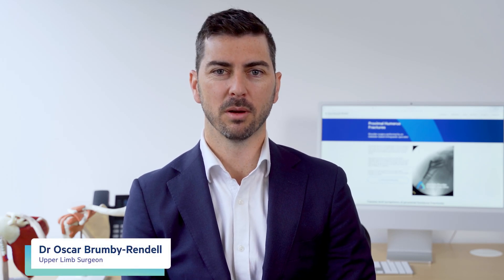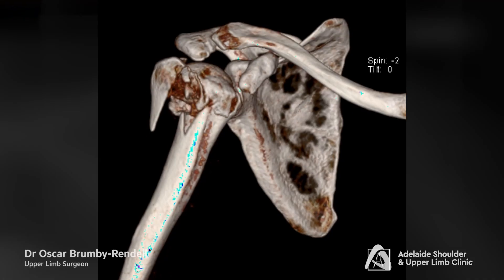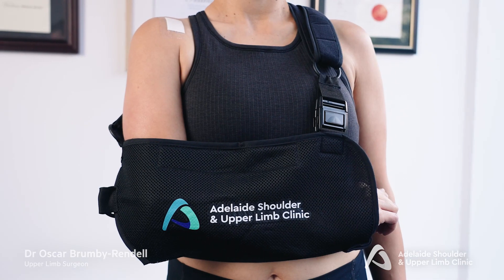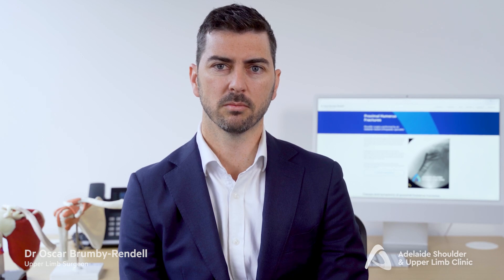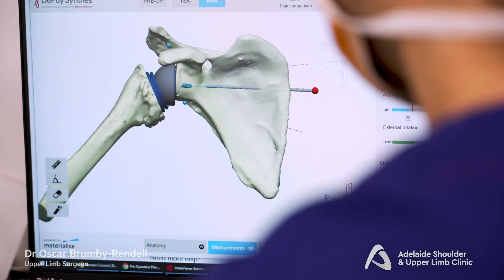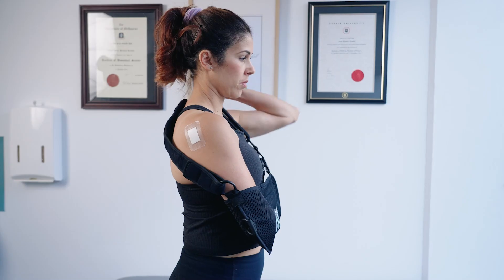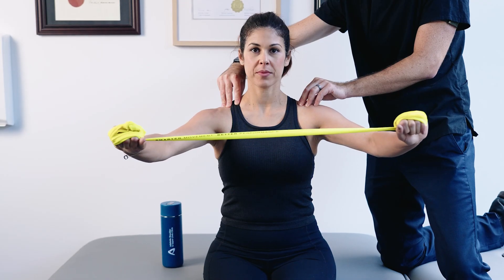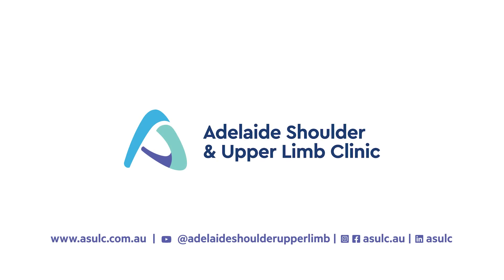Proximal Humeral Fractures: Explained by Adelaide Orthopaedic Surgeon - Dr Oscar Brumby-Rendell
In this video, Dr Oscar Brumby-Rendell takes us through treatment and rehabilitation options for proximal humeral fractures.

Timestamps:
00:18 What is a proximal humerus fracture?
00:52 How is it treated?
01:54 What is the rehabilitation?